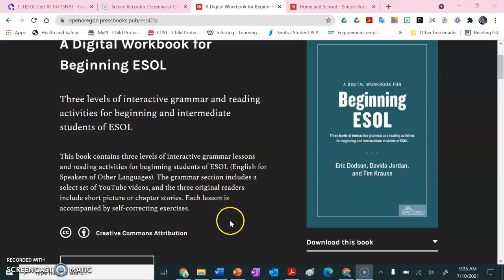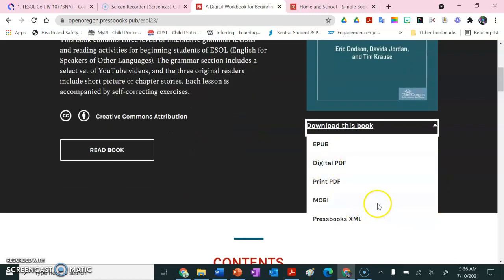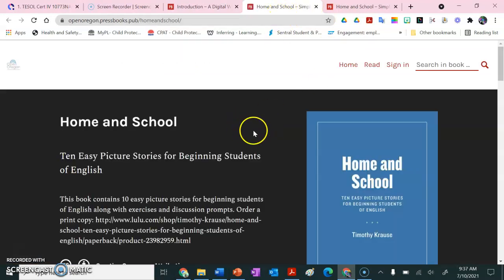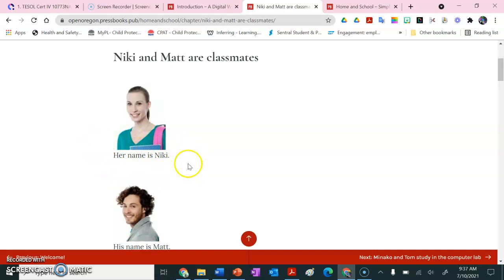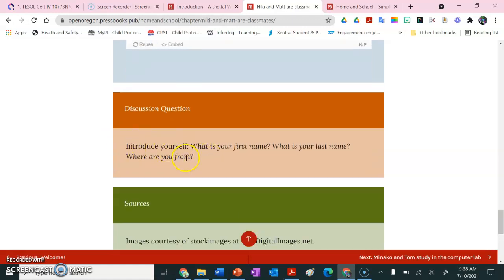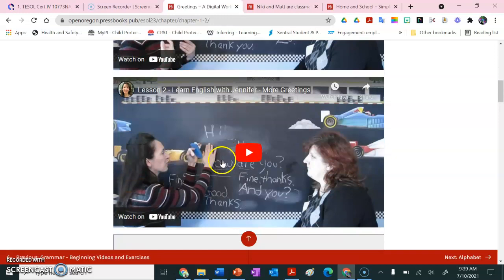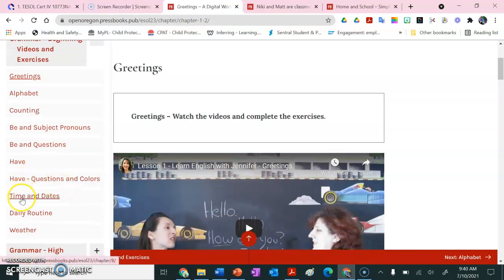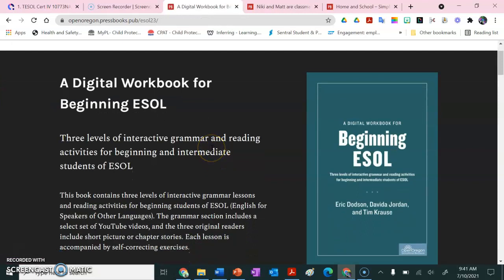Assessment 2 Part 2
A tutorial on A Digital Workbook for Beginning ESOL CALL program for ESL students.